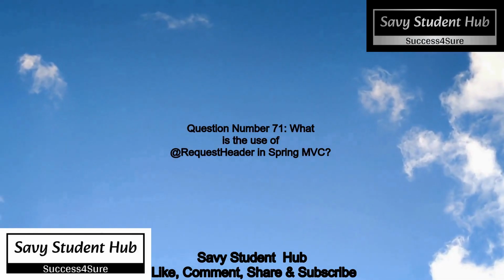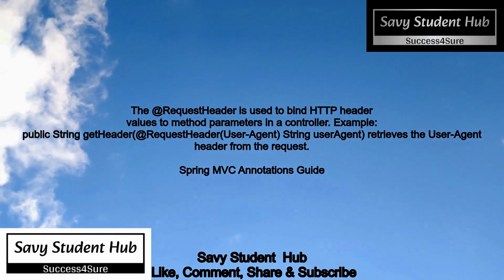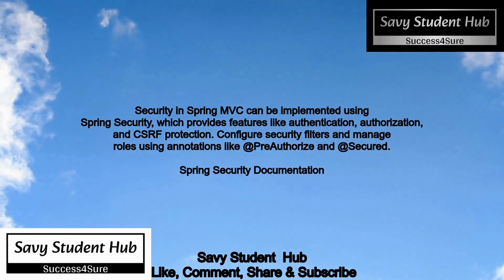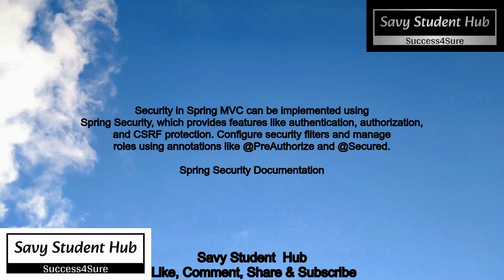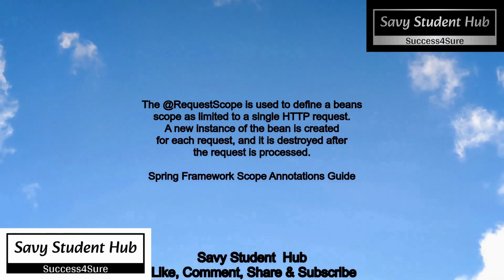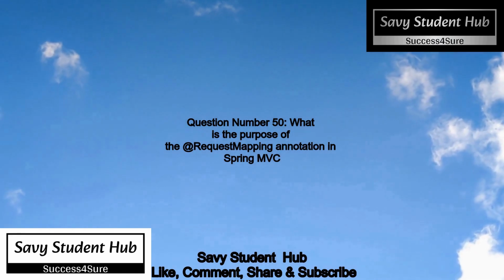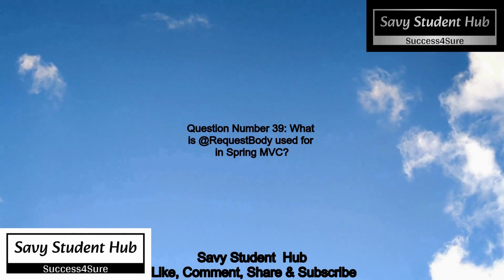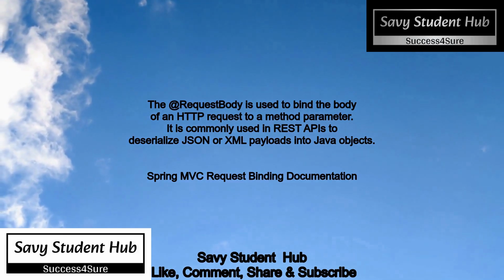Top 100 FAQ Interview Question and Answers : Spring MVC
Are you preparing for a Spring MVC interview? This video covers the Top 100 Frequently Asked Questions and Answers on Spring MVC, providing detailed insights into the framework's core concepts, architecture, and practical use cases. From basics like DispatcherServlet to advanced topics like form validation, this comprehensive guide is perfect for students and professionals aiming to ace their interviews.

Learn at your own pace, brush up on Spring MVC fundamentals, and boost your confidence!